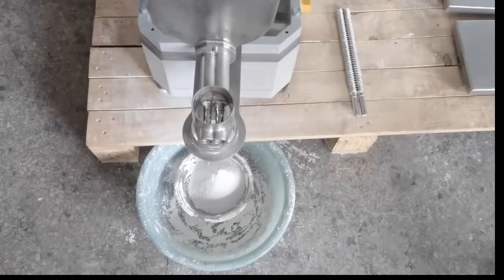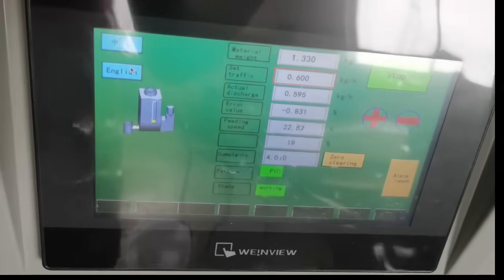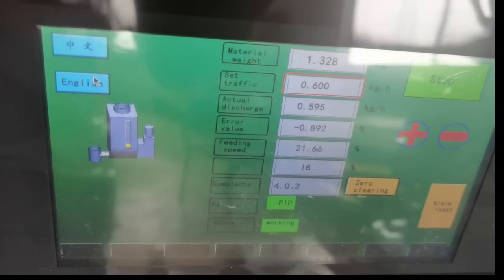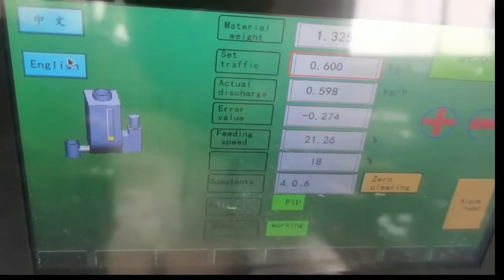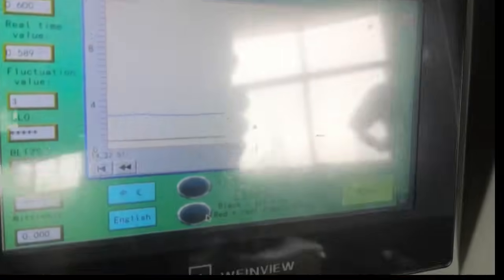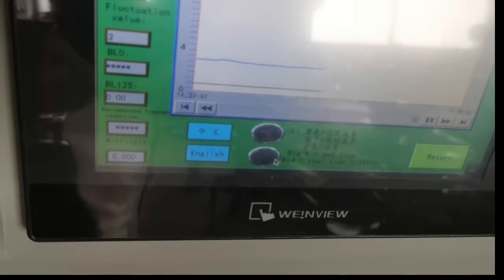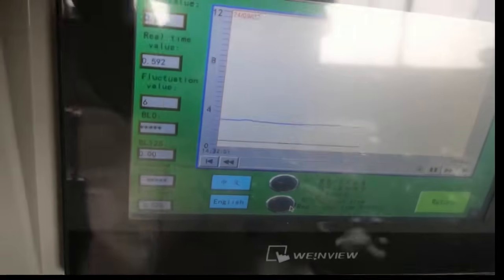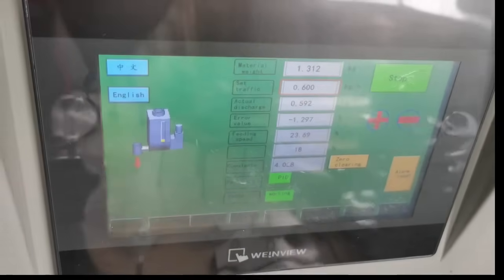PG-FT-18 Micro Twin Screw Gravimetric/Loss in weight Feeder for Powder Feeding 0.6Kg/H.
Nanjing Pege Techno Machine Co., Ltd
Mr. Daniel Pan
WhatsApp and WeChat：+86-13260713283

A loss-in-weight feeder is a type of feeder that measures and controls the amount of material that is fed into a process by monitoring the weight of the feeder hopper over time. The feeder is designed to maintain a constant weight in the hopper by adjusting the rate of material flow.
As the material is fed, the loss in weight of the hopper is sensed and the feeder controller adjusts the feed rate to keep the desired weight constant. Loss-in-weight feeders are commonly used in industrial processes where accuracy and reliability are critic.

Micro Twin Screw Gravimetric Feeder/Loss in weight Feeder can stablely and precisely feed the difficult powder material which needs higher accurancy and stable feeding
Its feeding accuracy is high and reliable.
Weight can be detected and accumulated for precise feeding.
Min flow rate can be 0.6kg per hour.

Belt Loss in weight feeder
Twin screw loss in weight feeder
Vibratory loss in weight feeder
Liquid loss in weight feeder.
Flex-wall hopper loss in weight feeder